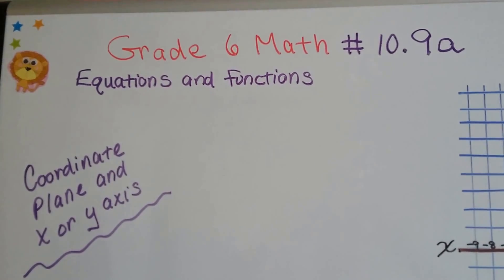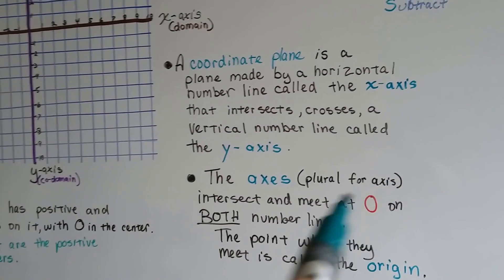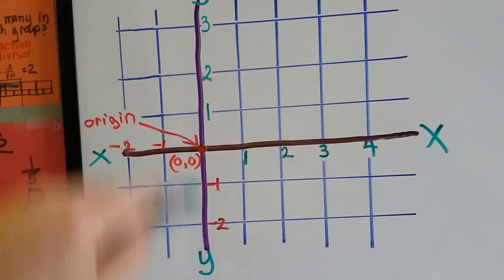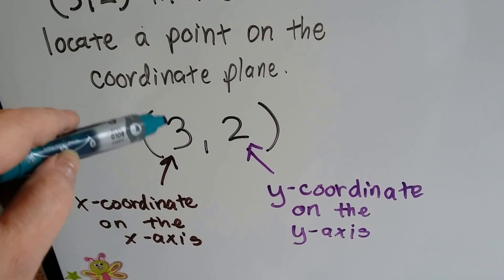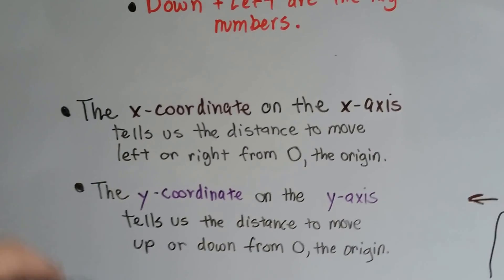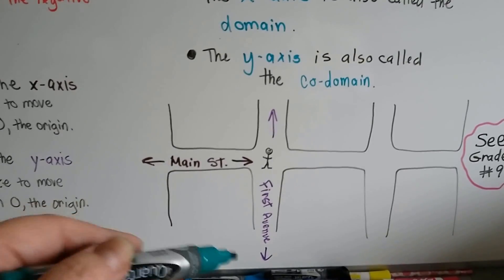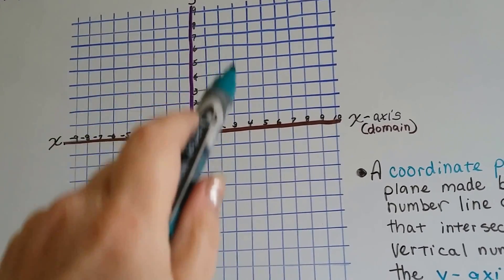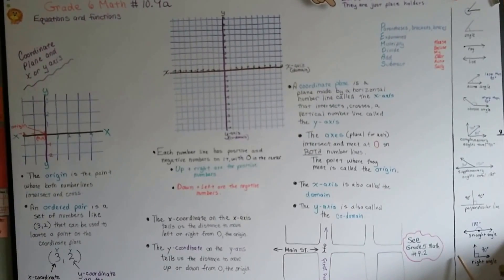Grade 6 Math #10.9a, Coordinate Plane - Part 1, X and Y axis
An explanation of ordered pairs, origin, x coordinates, y coordinates, domain, co-domain, and the coordinate plane as a graph. The next few videos prepare us to graph inequalities on a coordinate plane.  #10.9a

Grade 6 Math #10.9b, Coordinate Plane - Part 2,
Quadrants and Plotting